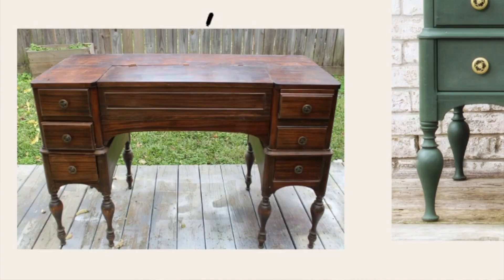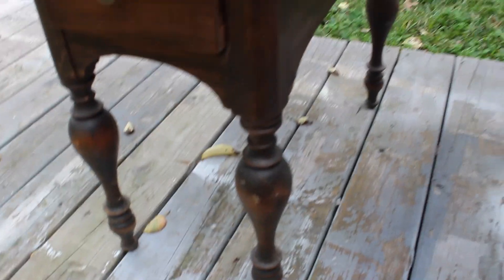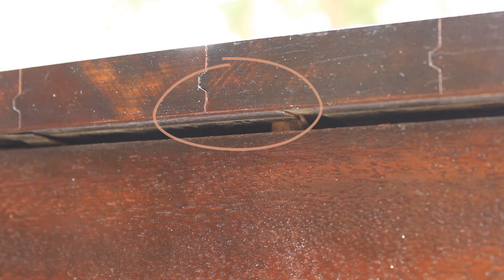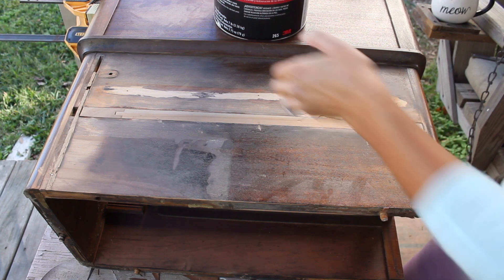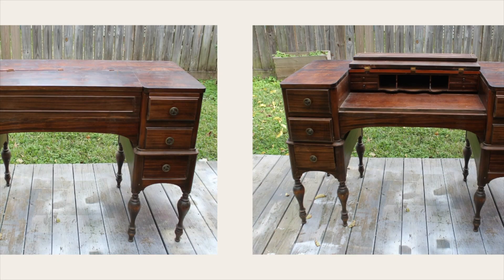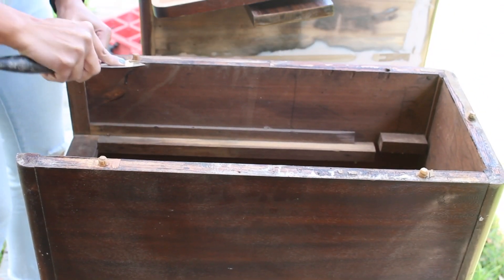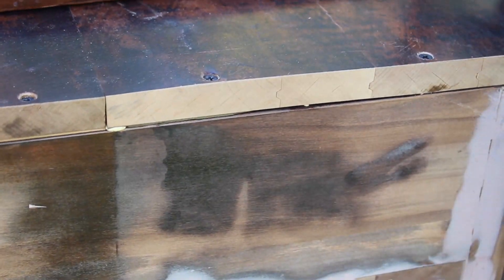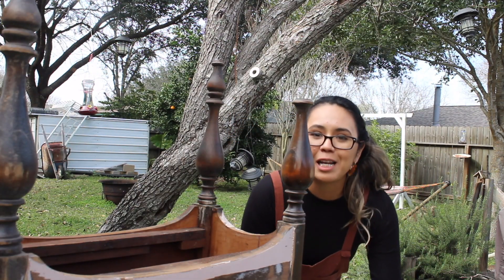Upcyceld Desk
I really wanted to salvage this amazing desk but it had so much damage that I ended up upcycling it and turning it these sweet night stands!!

XO
-B